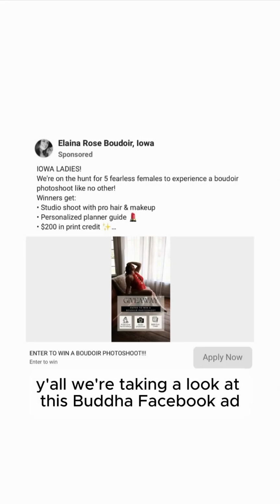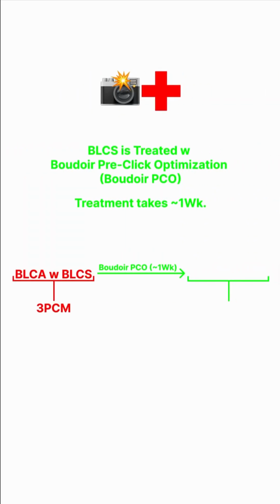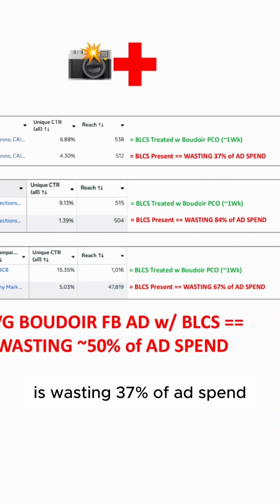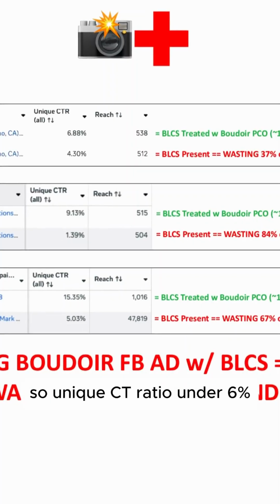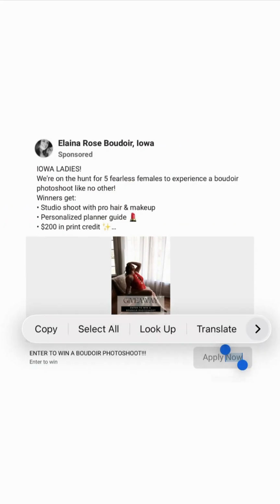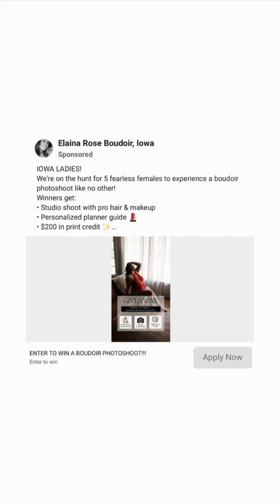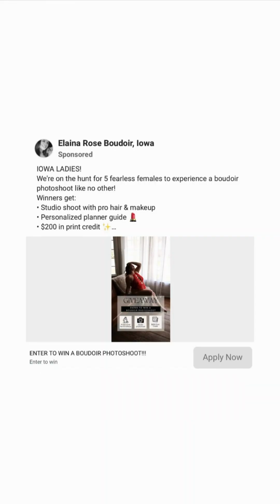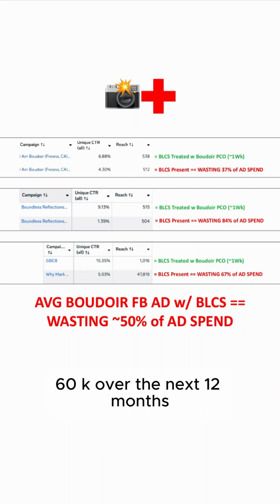Boudoir Facebook Ads That Get Skipped By Women Who Stopped On The Creative For A Full Second